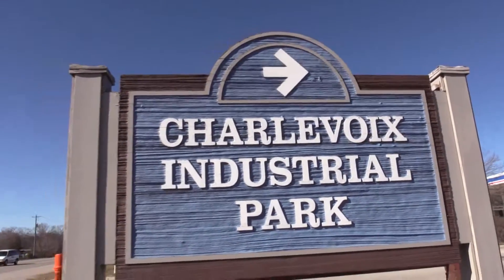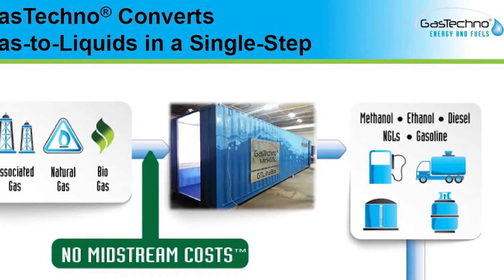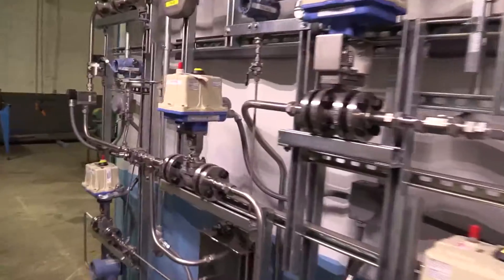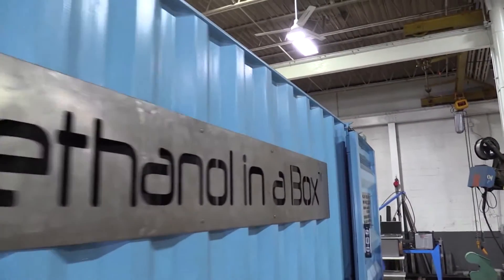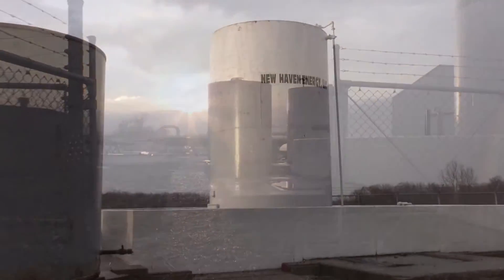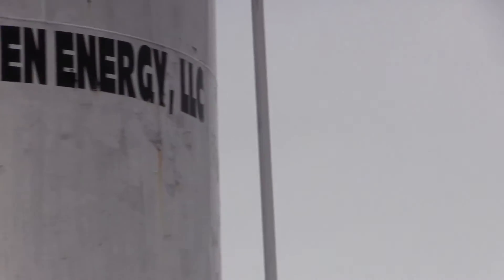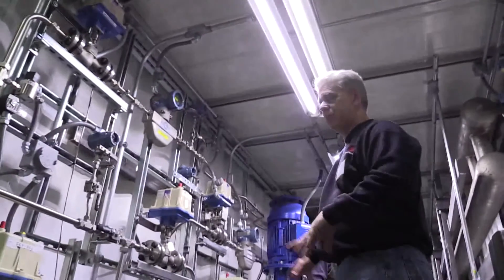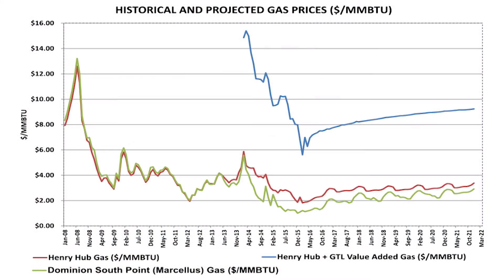GasTechno Mini-GTL Commercialization Coming Soon!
In June 2016 the GasTechno Mini-GTL plant will be completed construction and begin testing before moving to a Gas Storage Field in Michigan for production operations.